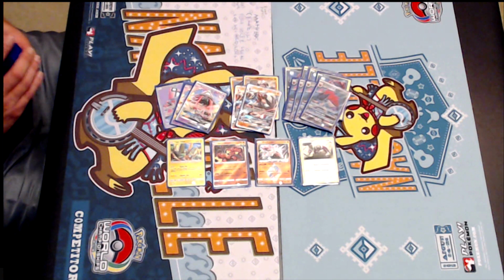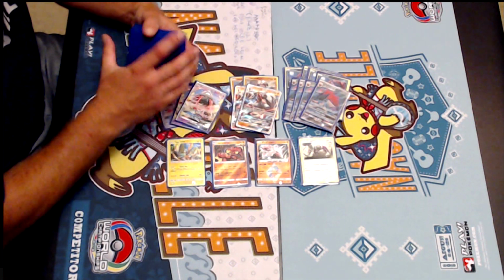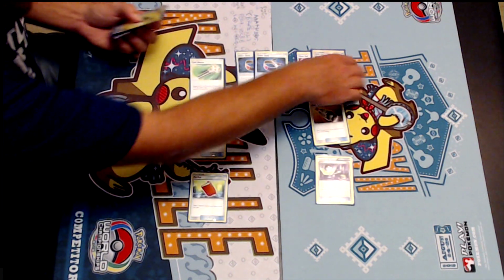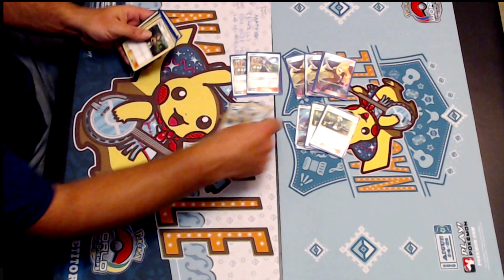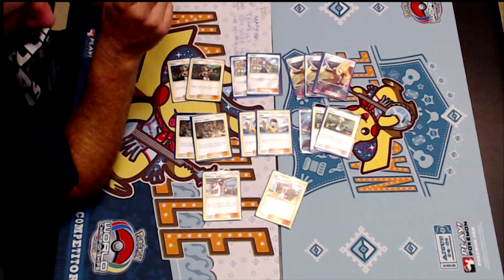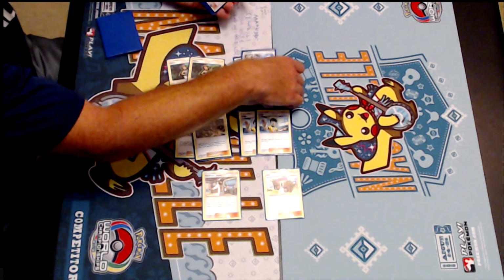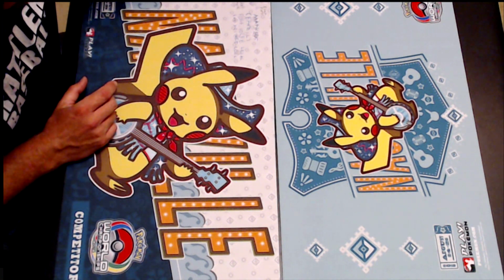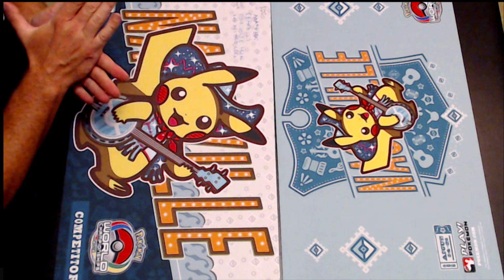Post Rotation Deck Profile - Zoroark GX/Lycanroc GX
Post Rotation Deck Profile - Zoroark/Lycanroc